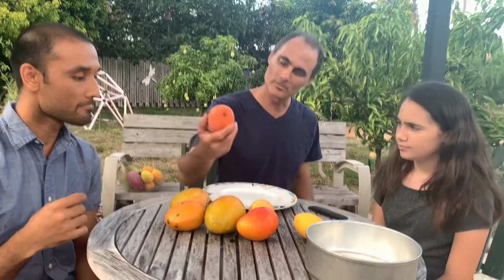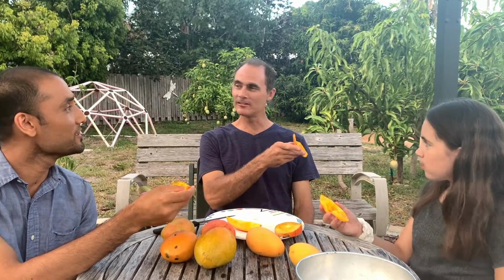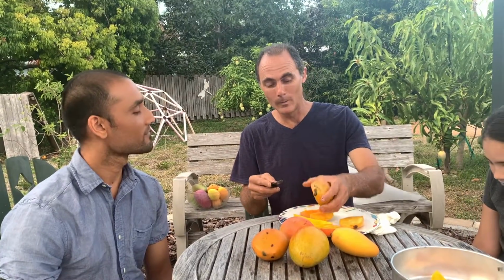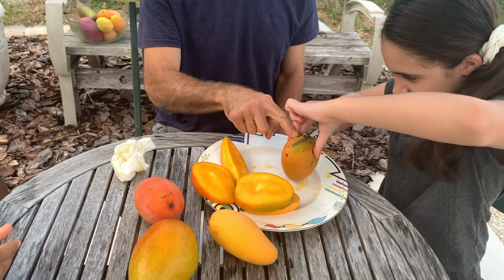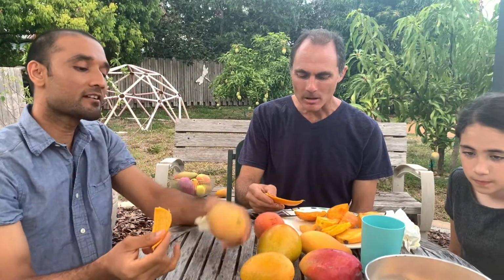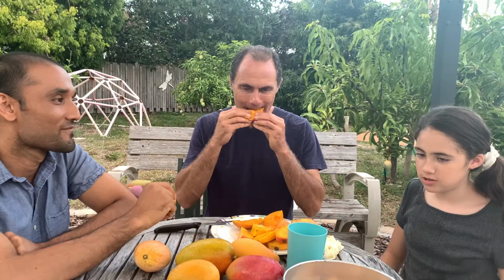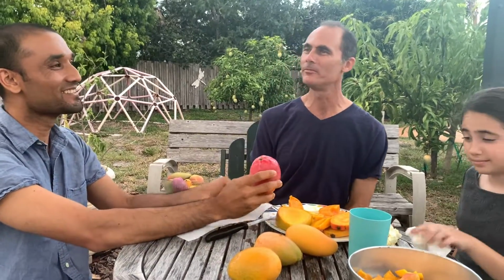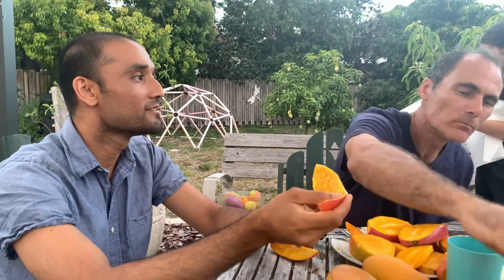Mango Tastings w Friends: dry farmed ROSIGOLD, JULIETTE, UGLY BETTY, LEMON MERINGUE, GLENN, COGSHALL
It was a nice surprise to meet Bruce's warm and creative family, and real joy to taste mangoes together! In Episode 2 of our new series "Mango Tastings with Friends" we're touching upon different mango taste problems, why they occur and how to possibly avoid them for a home gardener. We are not commercial growers, so it's much easier for us to pick and enjoy the tastiest mangoes at their peak ripeness! This  series of mango tastings is not just about taste comparisons but about finding mango lovers around,  uniting them and spending great time together!

Also, the same mango variety grown in different parts of Florida (or the world) will taste different depending on changes in microclimate, annual rainfall, soil health, soil mineral and salt content, fertigation regimen (irrigation+fertilization), etc. so blanket statements about a certain variety's taste aren't welcome. Lastly, mango picked early / not fully mature vs picked at the peak maturity changes how they ripen off of tree; often mangoes picked green, hard & immature eventually change color and look nice but will not get optimal sweetness (brix) or the complexity of flavor that makes mango such a unique and tasty fruit.

Please don’t make assumptions about a variety based on your tasting of a mediocre tasting fruit! Try fruit from different places, different microclimates at different stages of ripeness.

We don't think mangoes can be objectively rated from 1 to 10, as many variables play into it, but for the fun of it we have done it in some of our videos.